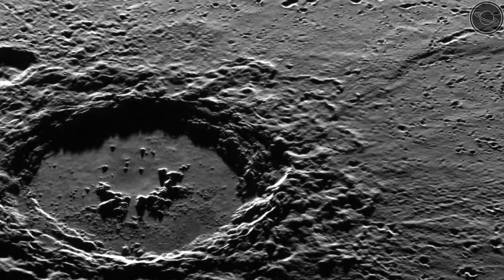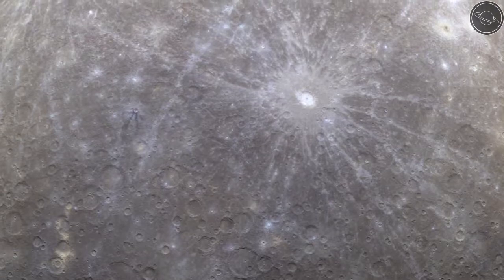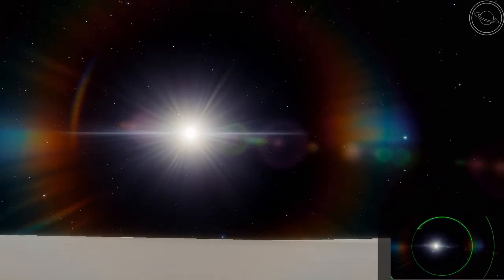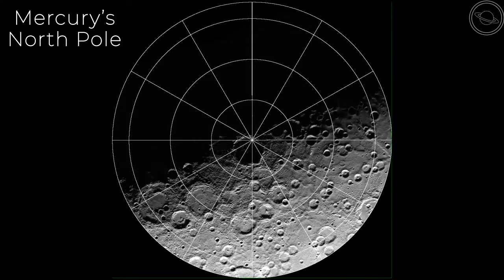Mercury - The Innermost Planet | Planets of the Solar System #1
In this video, we will be taking a look at the innermost planet in the solar system, Mercury. We will dive into its physical characteristics, orbit, rotation and past missions to the planet.

🌎This video is part of the Planets of the Solar System Series.

🪐If you want to learn more about the planets of the solar system:
The Planets - Professor Brian Cox

📚Great astronomy books:
1. A Journey Through the Cosmos - Brian Cox and Jeff Forshaw

2. The Astronomy Book:Big Ideas Simply Explained - DK

3. A Brief History Of Time - Stephen Hawking

🎙️Equipment I used to create the video:
1. Blue Snowball Ice Microphone

2. Blue Snowball Pop Filter